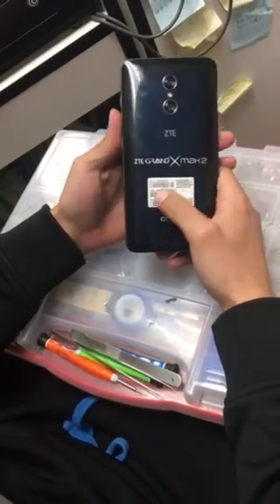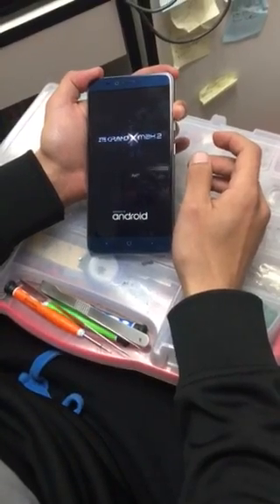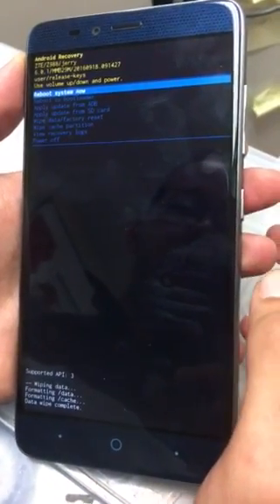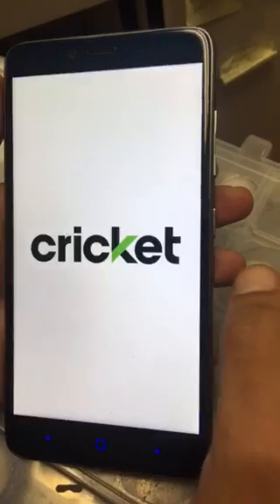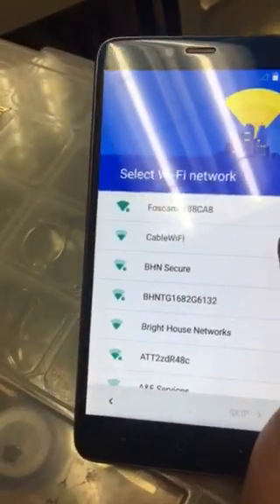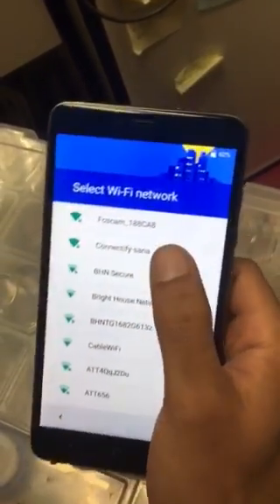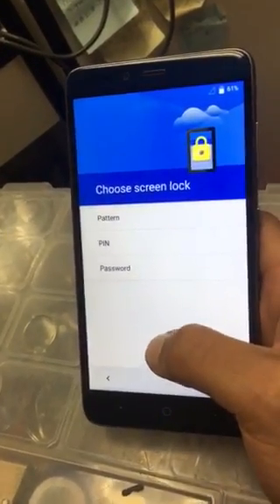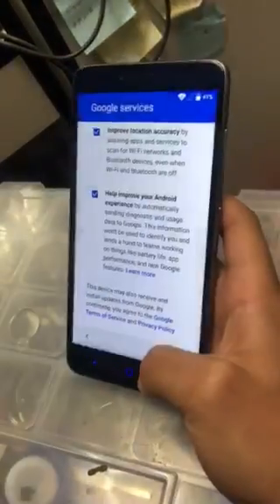Zte grand X max2 hard reset